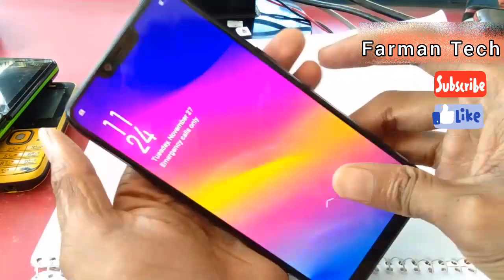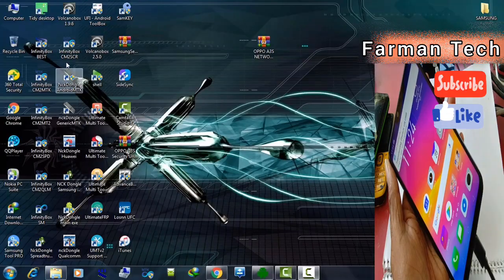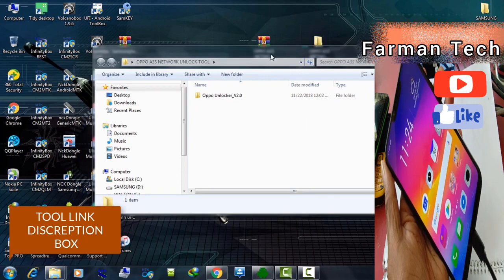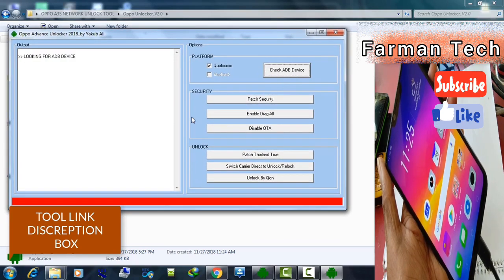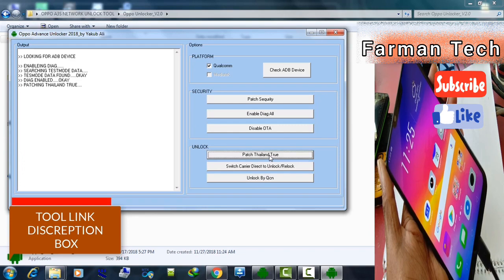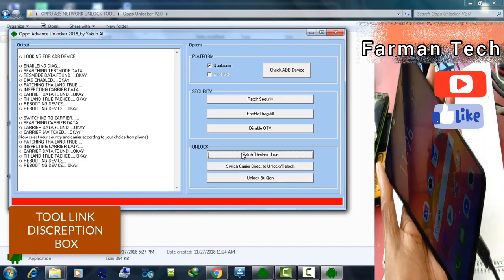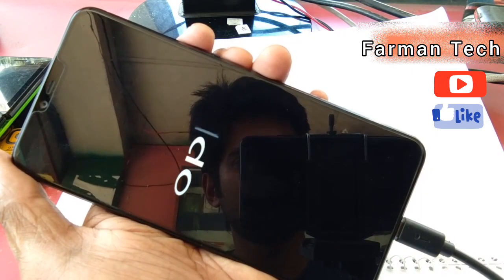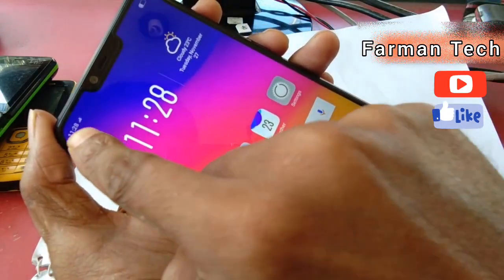OPPO A3S NETWORK SIGNAL DATA UNLOCK - OPPO A3S NETWORK DATA UNLOCK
oppo a3s network lock